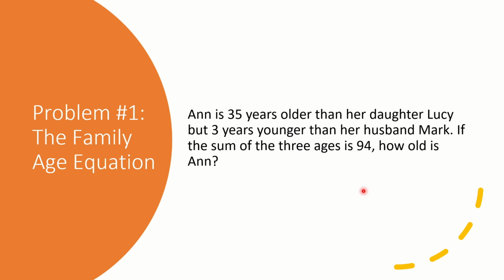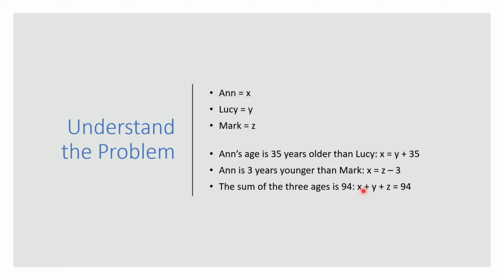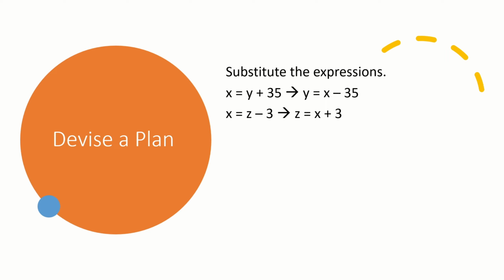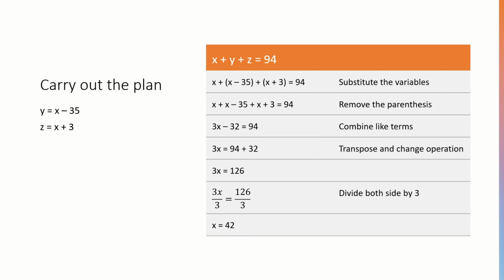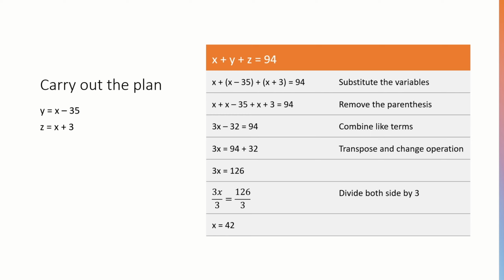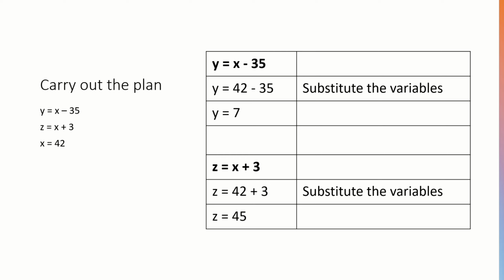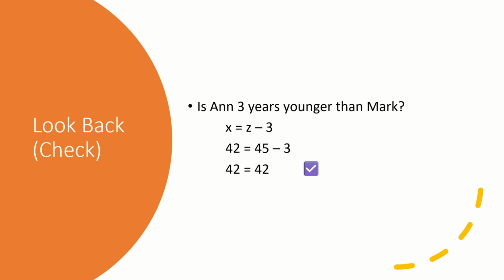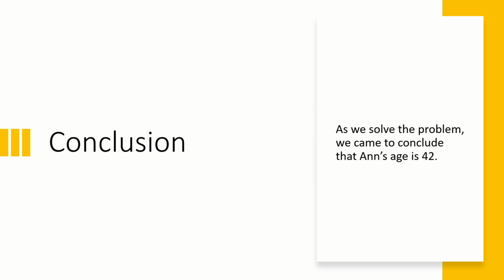Math Problem — The Family Age Equation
Welcome to another math tutorial with Professor Mav!
In this video, we solve The Family Age Equation using Polya’s Four-Step Method—a clear and effective approach to solving word problems.

You’ll learn how to:
✔ Create equations from statements
✔ Substitute values and solve step-by-step
✔ Check your answers for accuracy

This lesson is perfect for:
• Junior High & Senior High students
• Teachers looking for example explanations
• Anyone reviewing algebra or word problems
• Math learners preparing for exams

Problem:
Ann is 35 years older than her daughter Lucy but 3 years younger than her husband Mark.
If the sum of their ages is 94, how old is Ann?
→ Watch the video to learn the complete step-by-step solution!

TIMESTAMPS

00:00 – Introduction
00:29 – Problem
00:59 – Understand the Problem
02:37 – Devise a Plan
03:29 – Carry Out the Plan
07:03 – Look Back
08:58 – Conclusion

This channel creates easy-to-understand math lessons, problem-solving videos, and step-by-step guides to help students build confidence in mathematics.